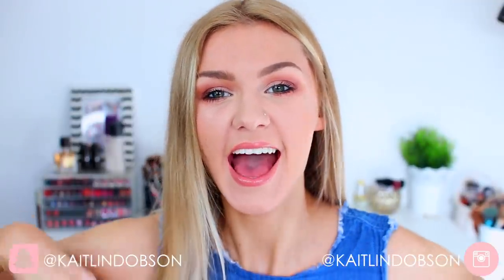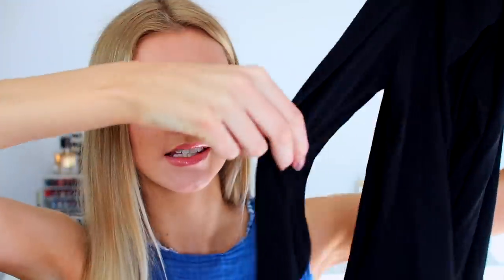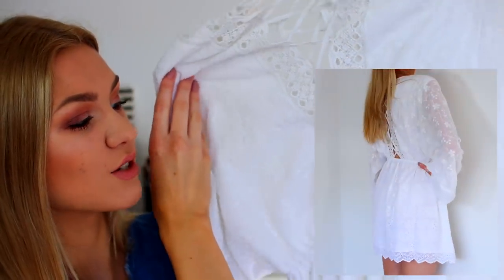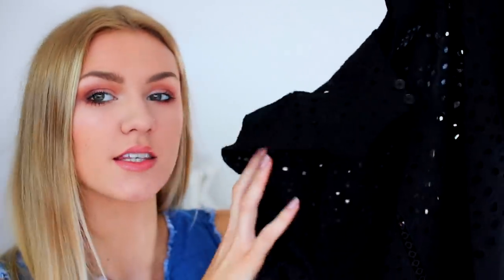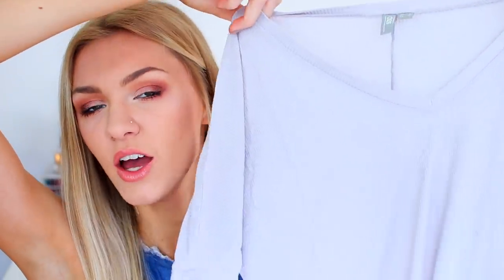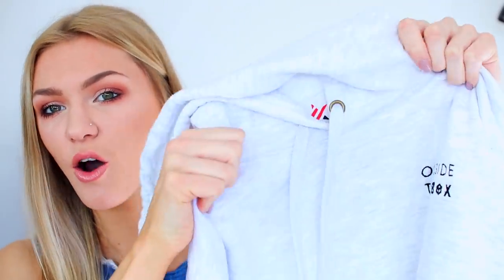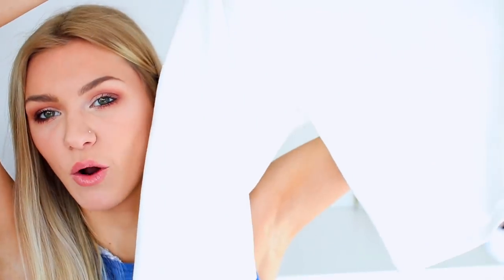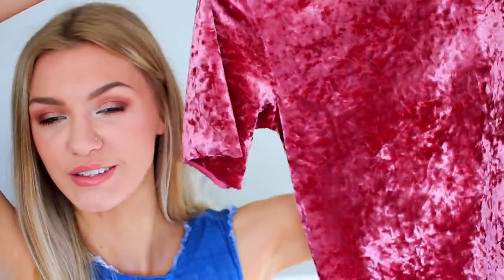COLLECTIVE TRY ON HAUL | Spring 2017